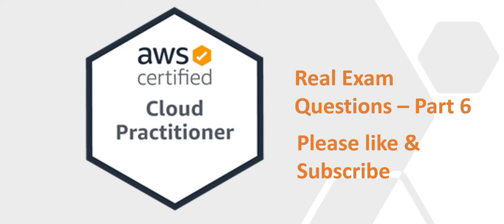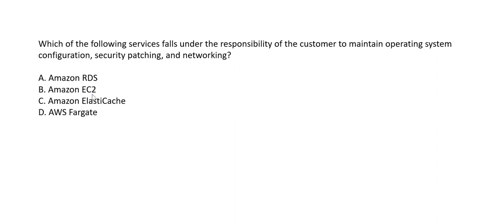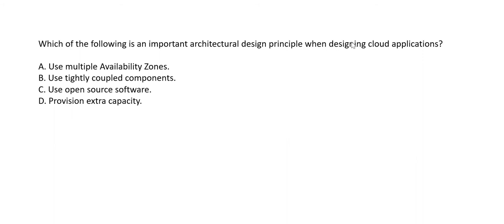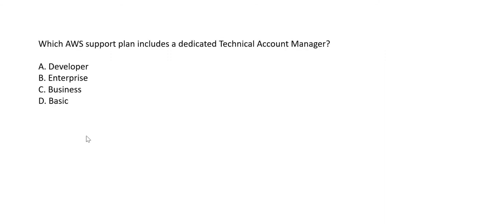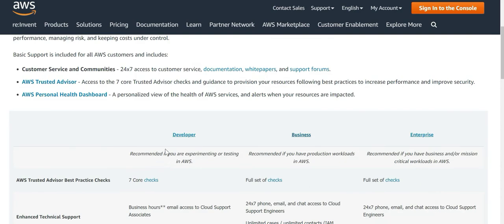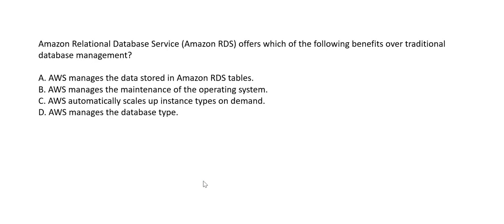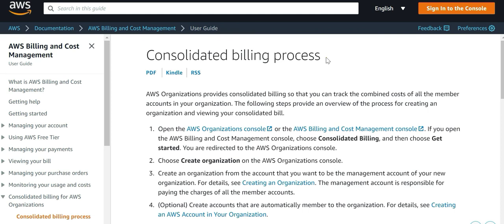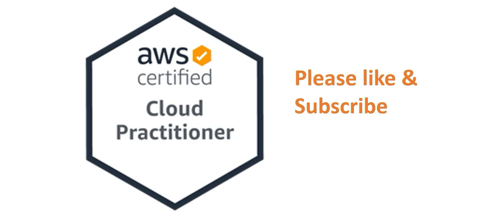100% pass AWS CLoud Practitioner certification - Part 6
This video would help prepare and clear the AWS Cloud Practitioner Certification exam. This video has close to real certification exam questions with explanations for this exam.  The key is to focus on the strategy to answer the questions and the concept behind it. AWS has huge repository of questions and the questions can alter from exam to exam and person to person. Concepts explained in these videos would ensure that passing the exam is not a problem.

Also , visit this link for AWS Solution Architect Associate SAA- C02 real exam questions :